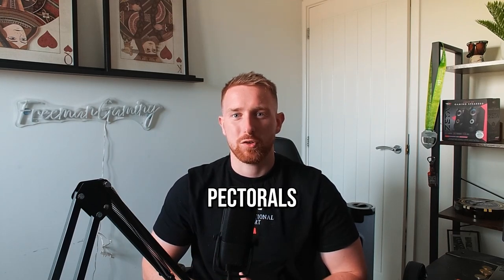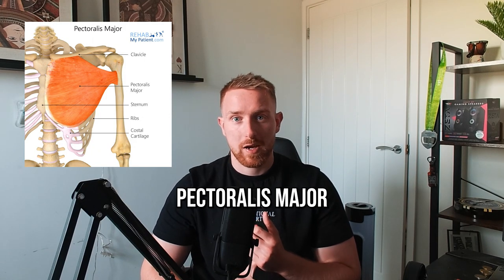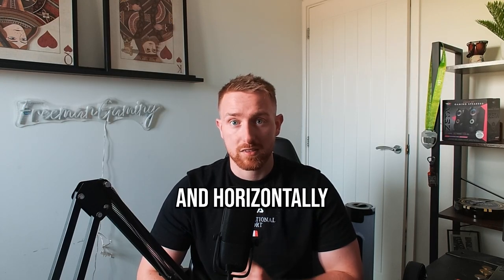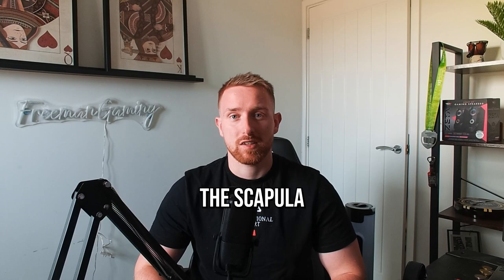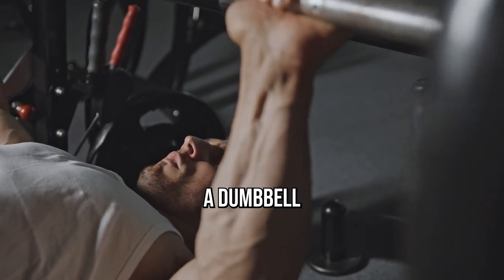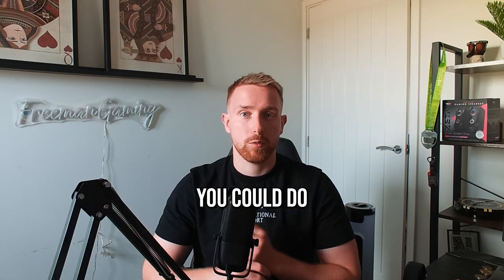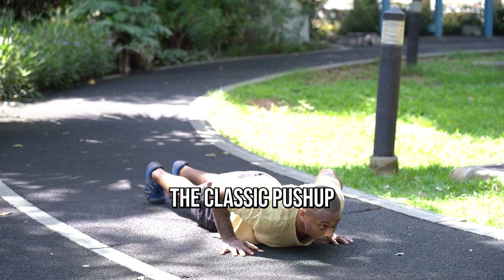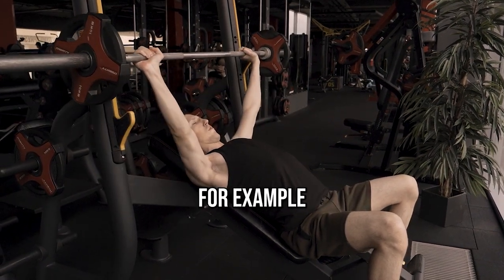Pectorals | A Full Breakdown!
This is a full breakdown of the pectorals muscle group, located on the chest!